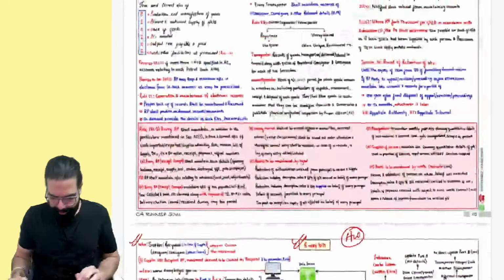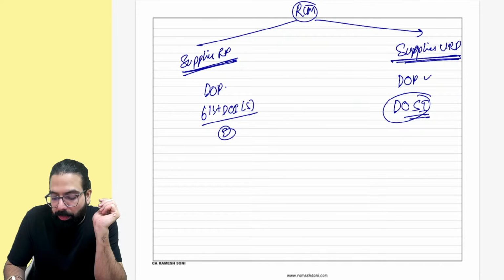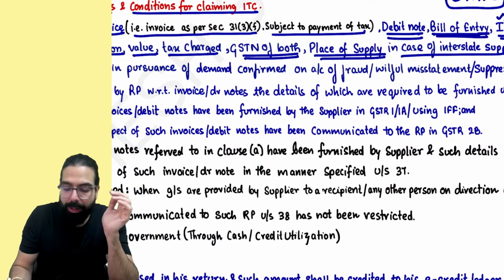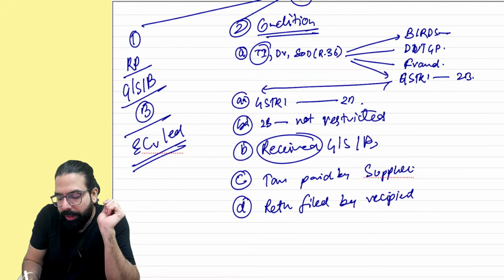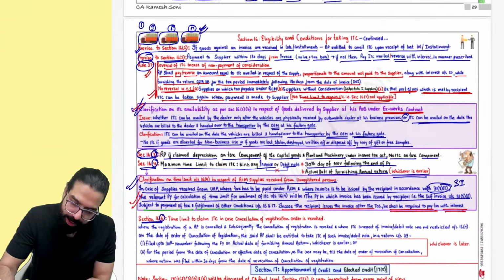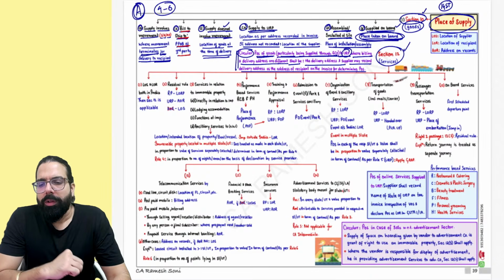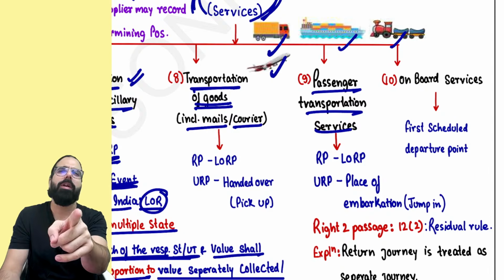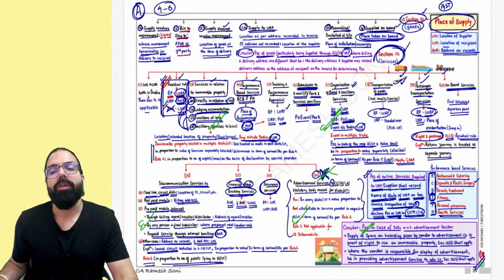CA|CMA Inter GST May 26|June 26 Revision | Day 5 (Last day) | CA Ramesh Soni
📚 CA|CMA Inter GST CLASSES – MAY 2026

🔹 GST Full course – only 80 Hours
(Strong foundation & clarity)

🎯 UPCOMING CA CMA FINAL IDT CLASSES - Starts 9th March 2026
📅 For Sep 2026 | Jan 2027 | Onwards